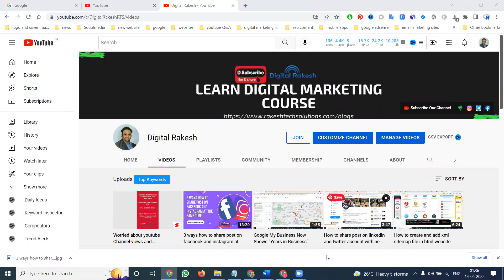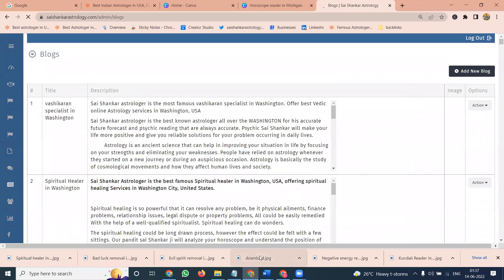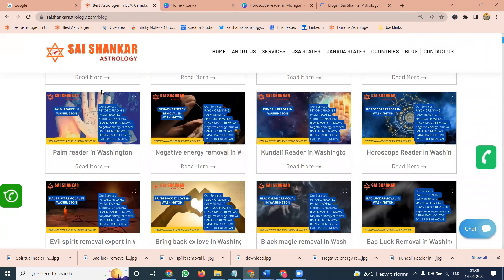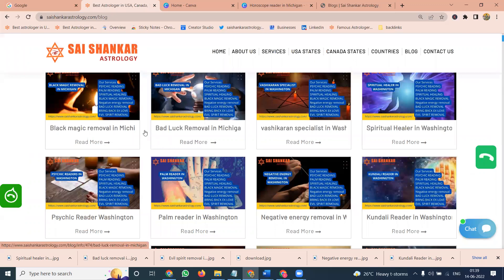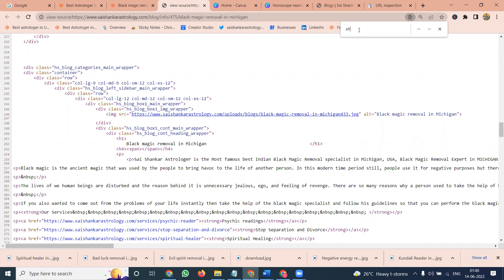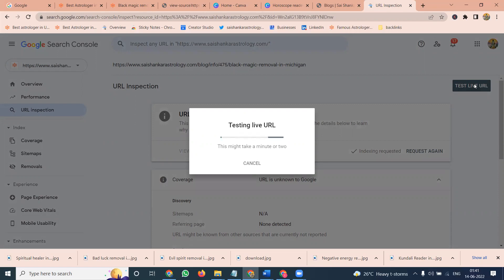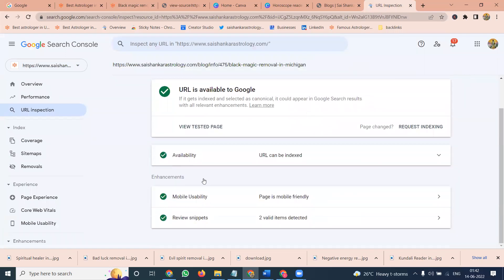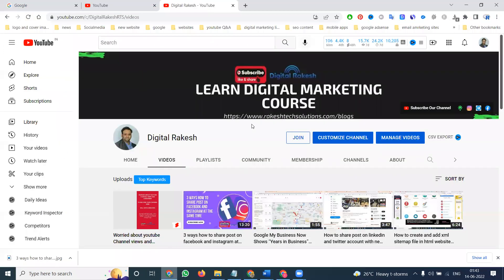How to do seo for website multiple location wise | Rank A Website For Multiple Locations